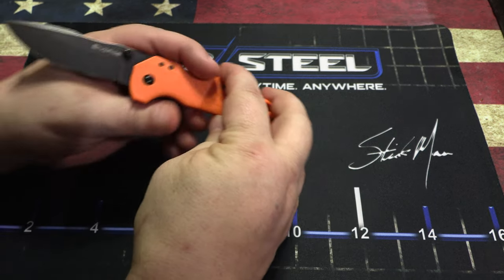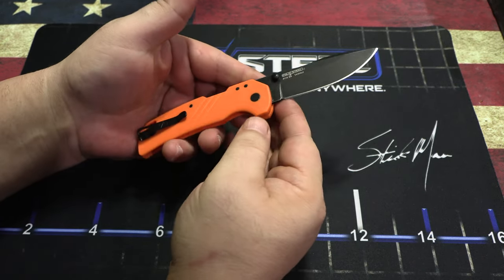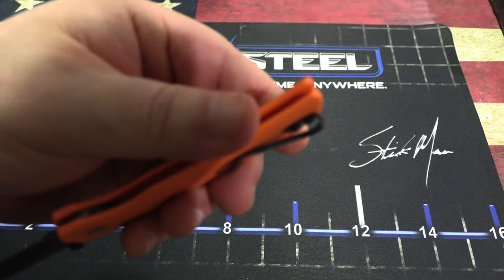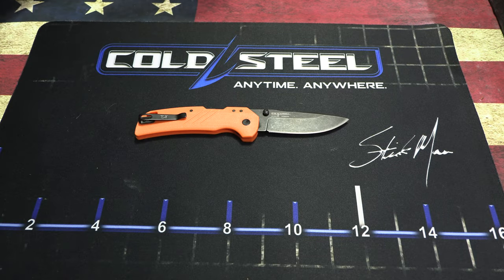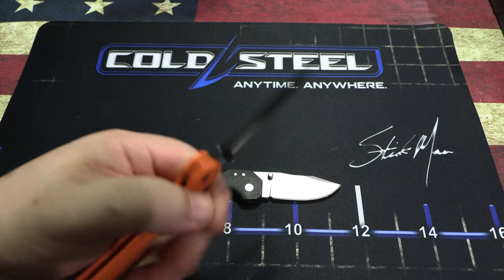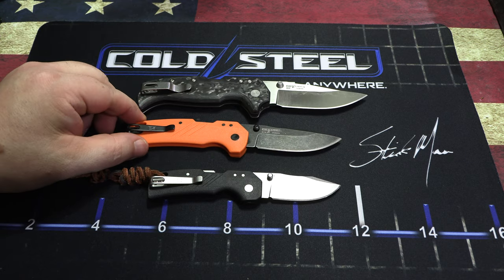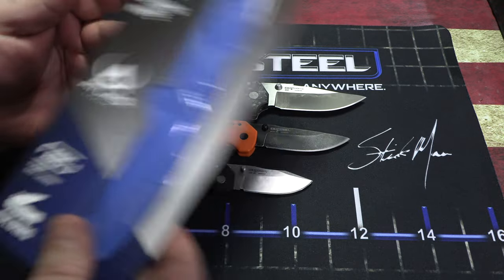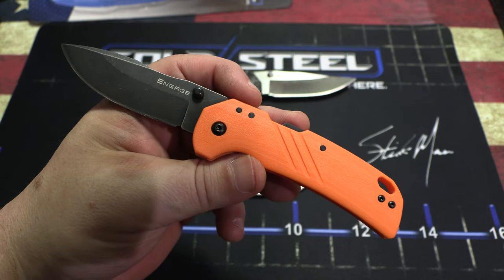3 Inch Engage The Best Cold Steel Engage?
Super Pocket Chunker!

1. You have until the following Monday to get back to me once I have posted the winner of a giveaway.

2. Put the item you won, if there is a specific one, and your address in the body of the email.

3. If you are not in the United States, you may receive a different item than the one in the initial giveaway due to shipping costs.